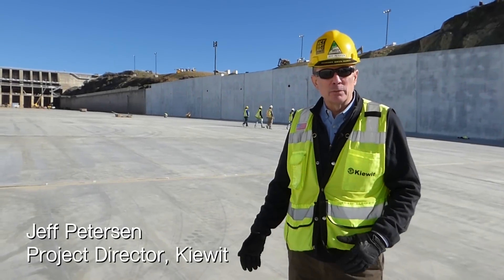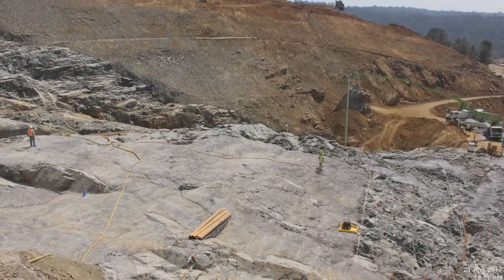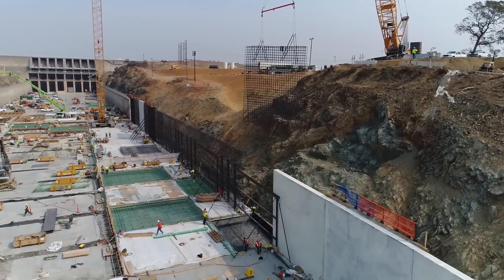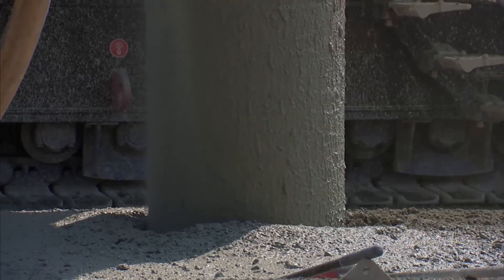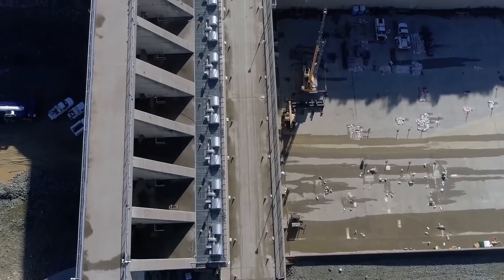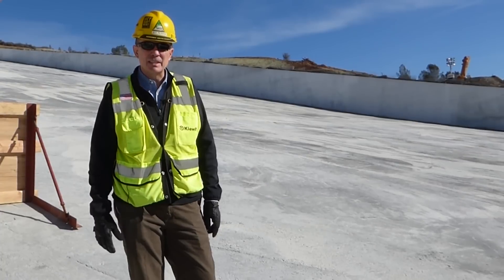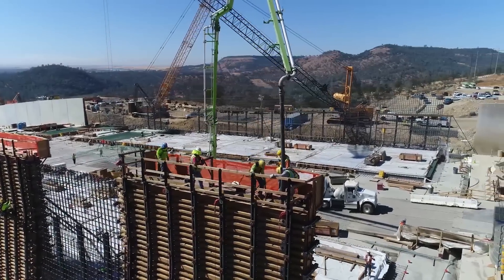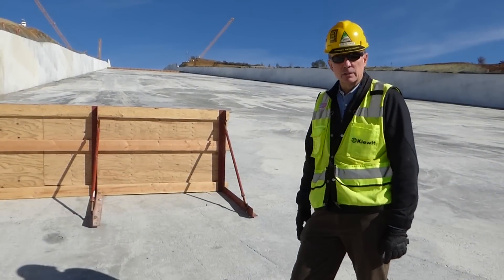Oroville Dam’s spillway expeditious emergency rebuild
After the Oroville spillway was damaged in February of 2017, Kiewit was able to design and build the first phase in 165 days.